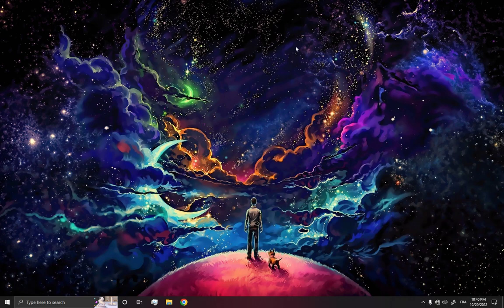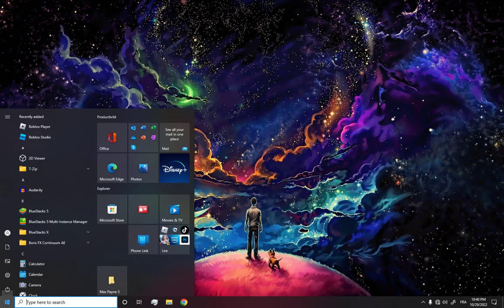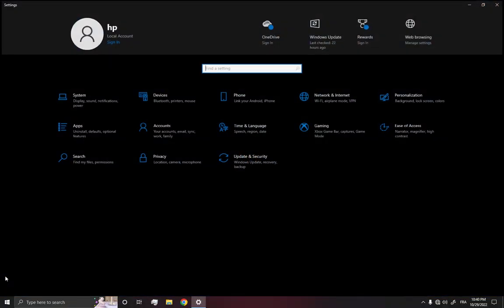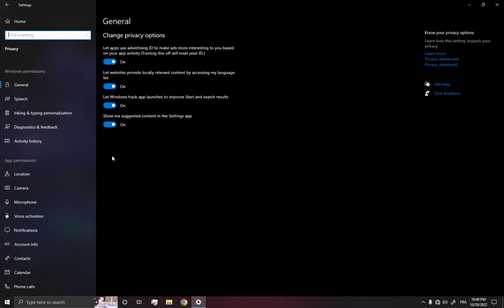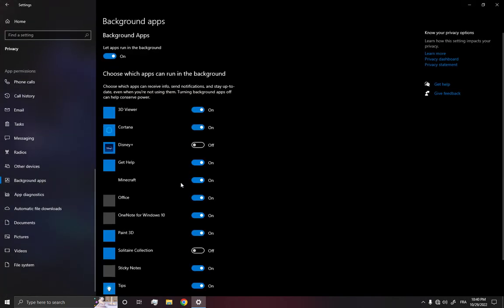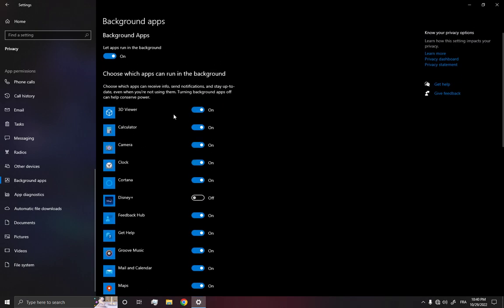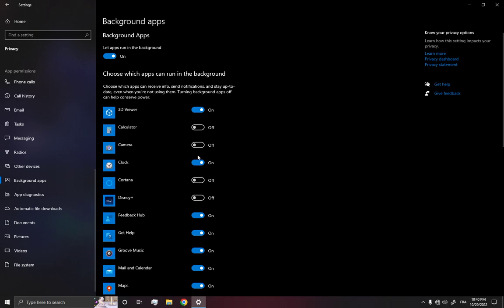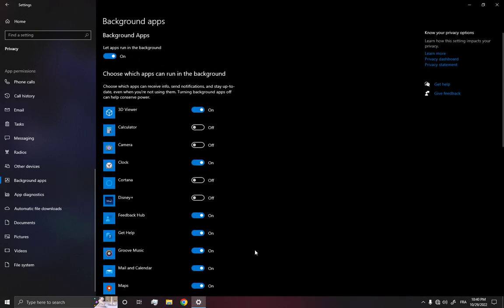How To Fix Windows 10 / Windows 11 Lagging and Slow Problem Quick Fix 2022